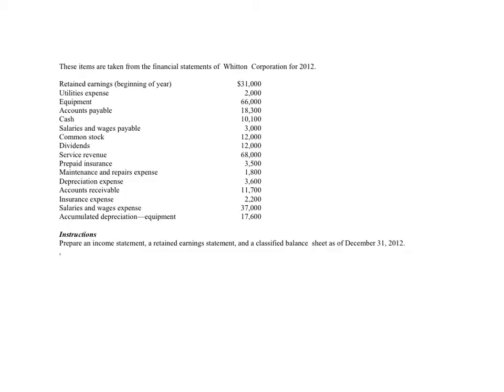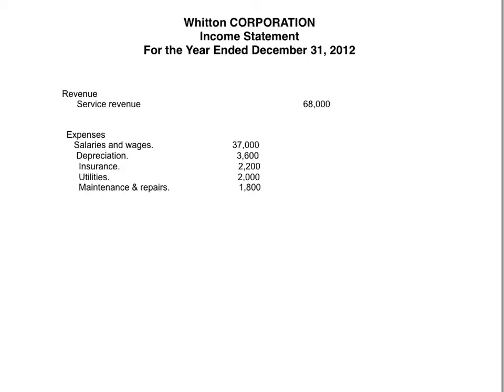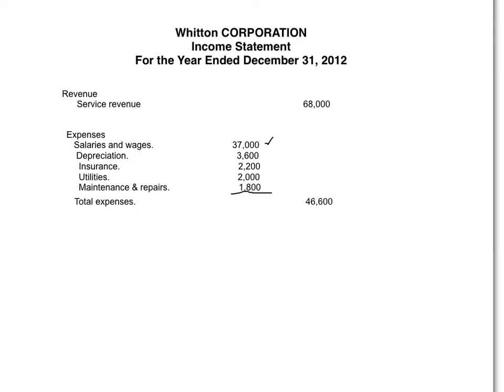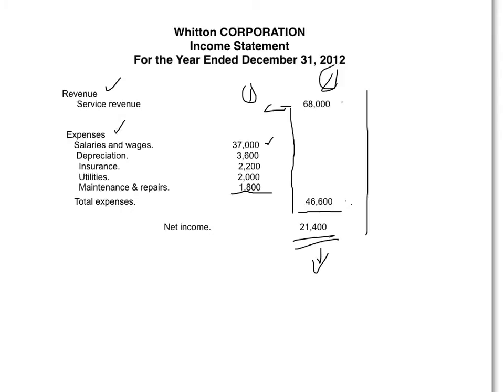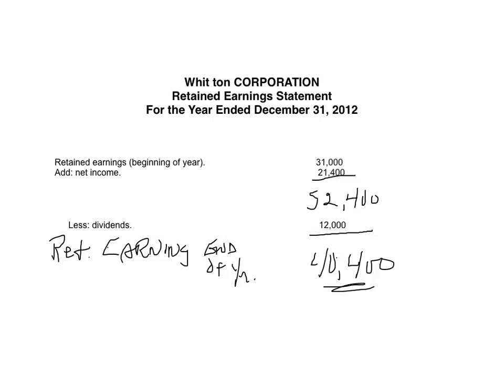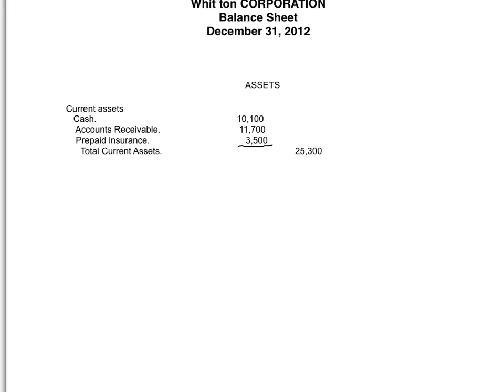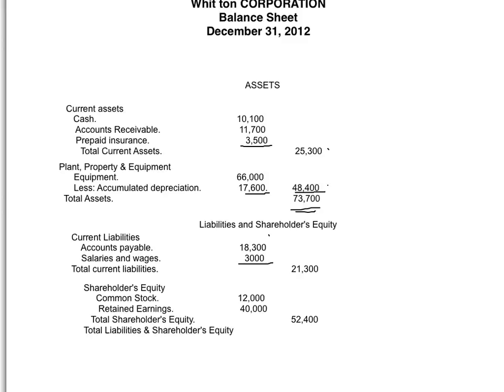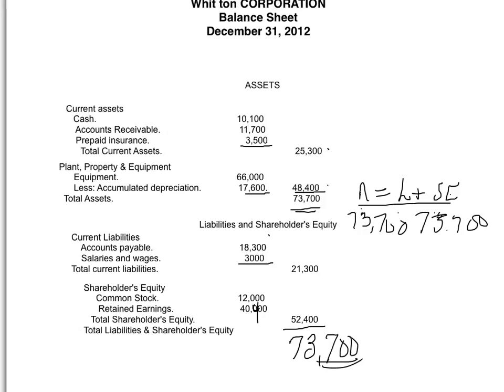Typical exam question on preparing an Income Statement, Retained earnings and Balance Sheet